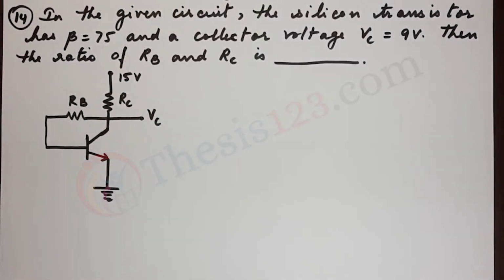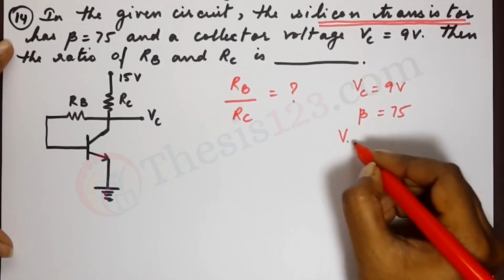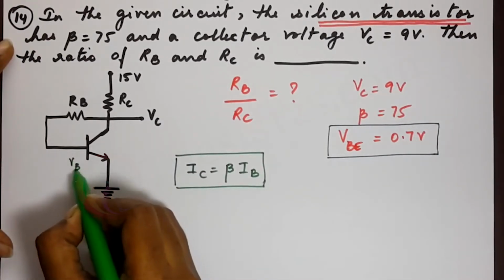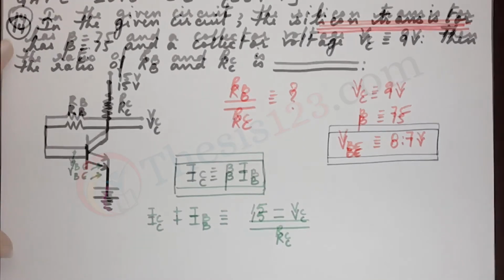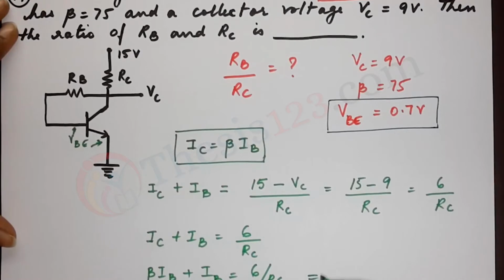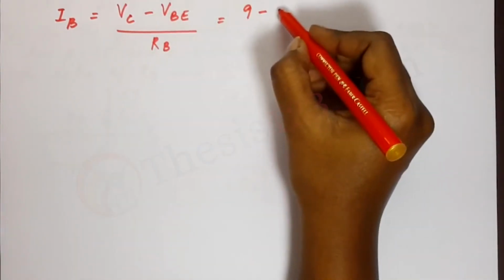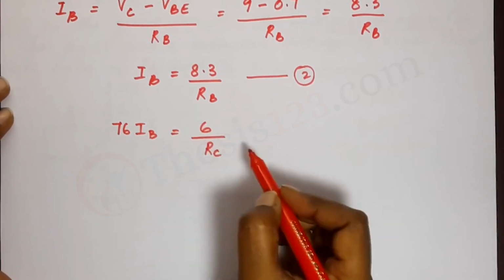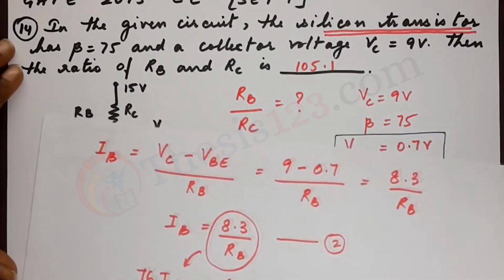GATE PAPER 2015 EE (SET 1) - Q14